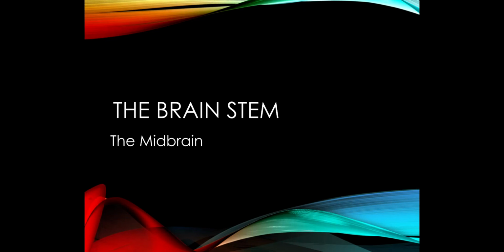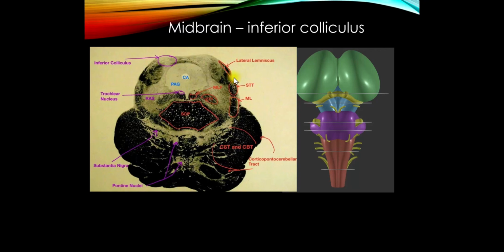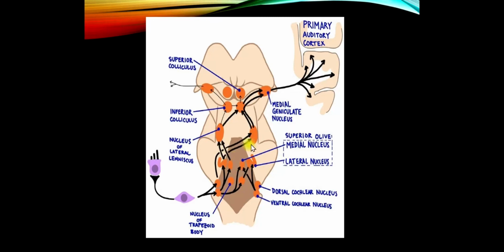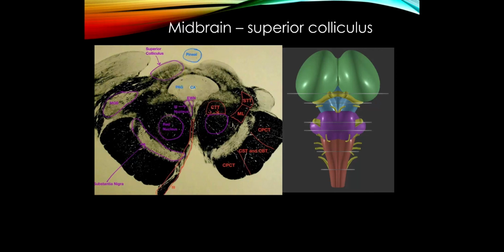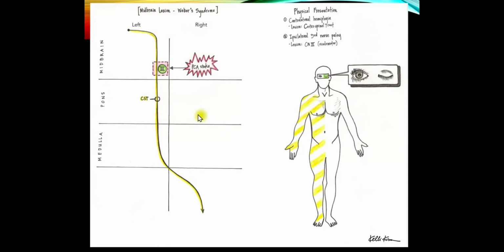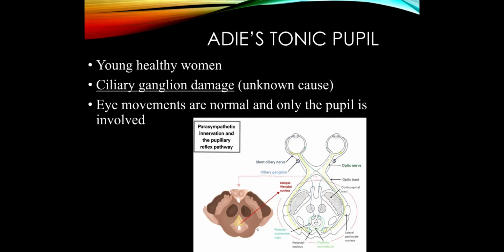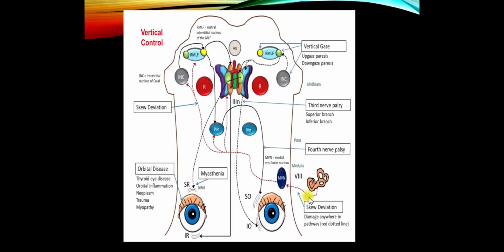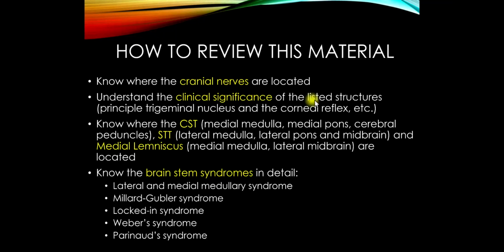Brain stem: Midbrain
Weber's syndrome, dorsal midbrain syndrome, Parinaud's syndrome, Adie's tonic pupil